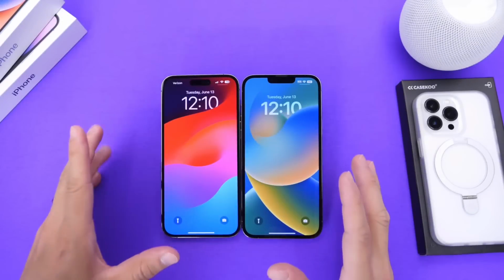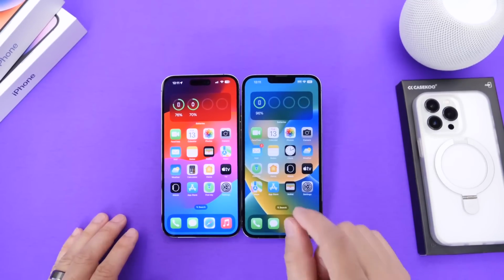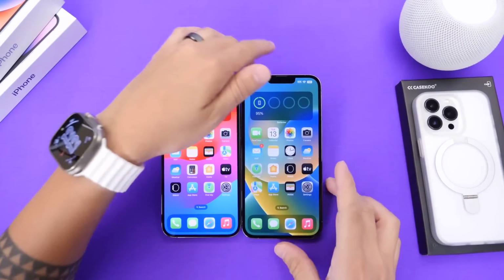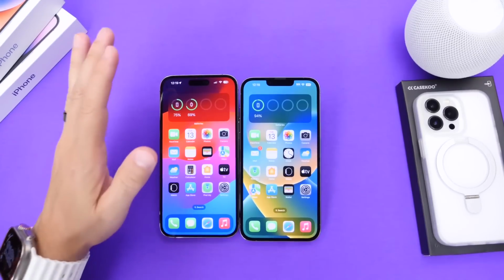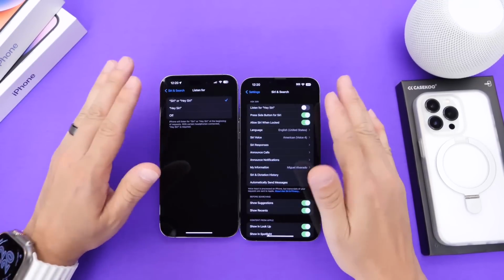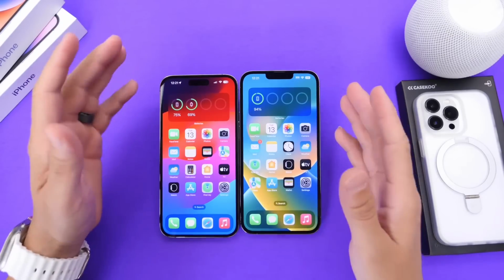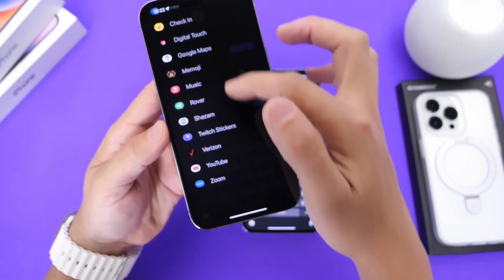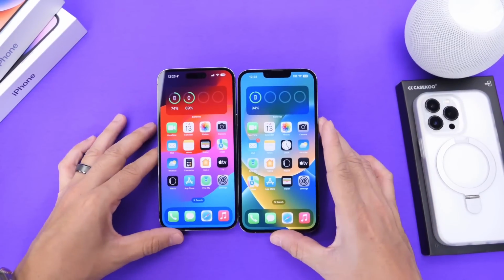iPhone Features No Longer Available in iOS 17